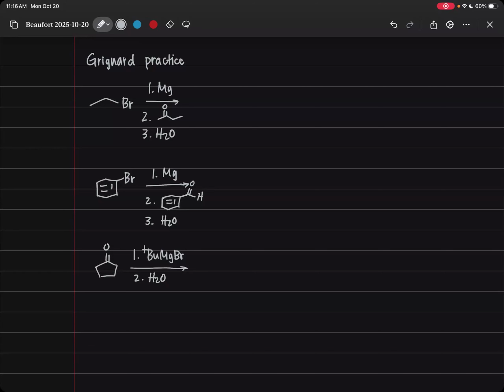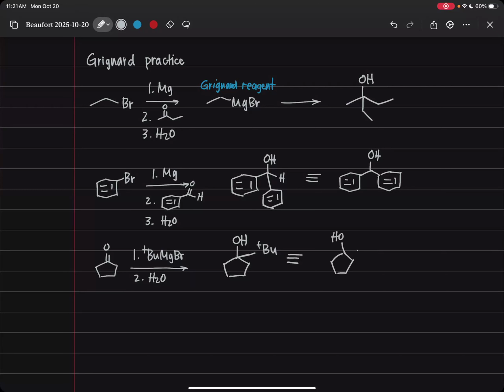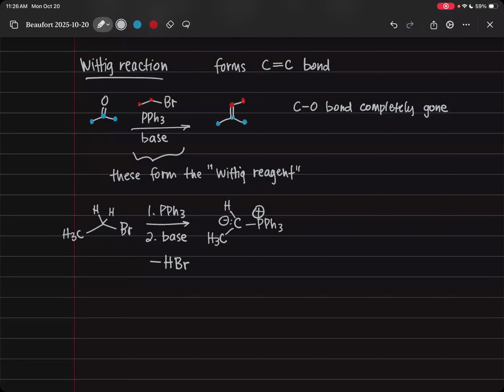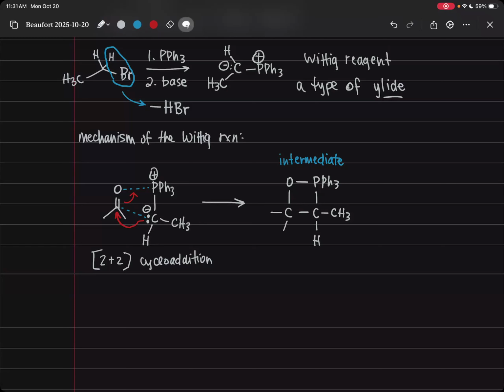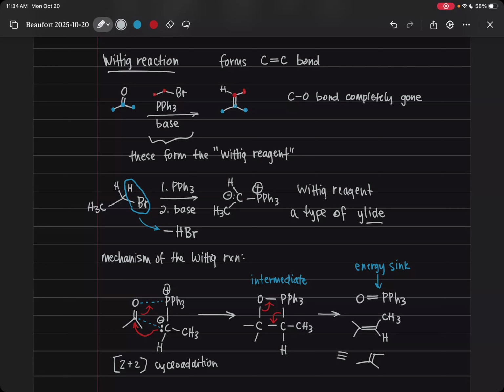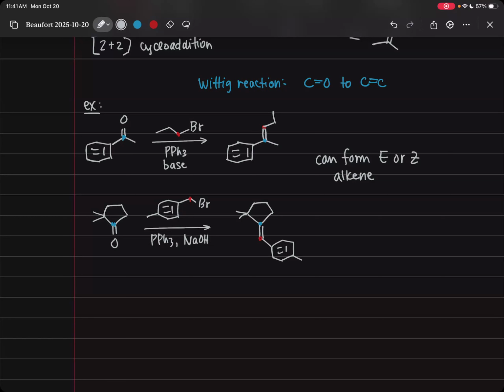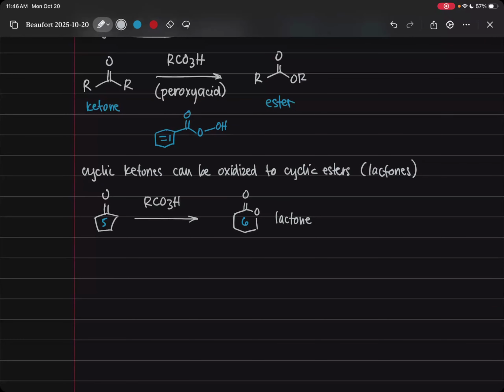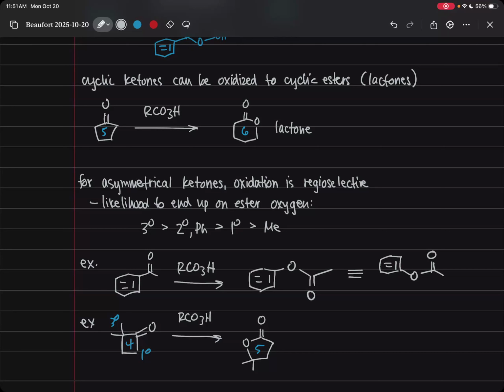CHEM 334 (Org. Chem. II, F25, Beaufort) 2025-10-20